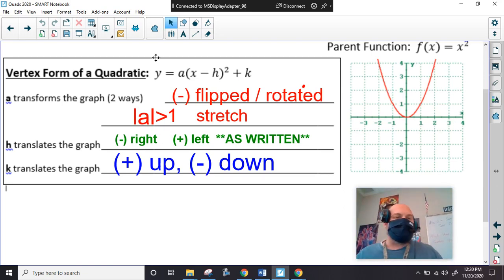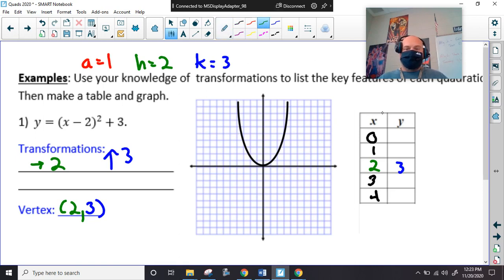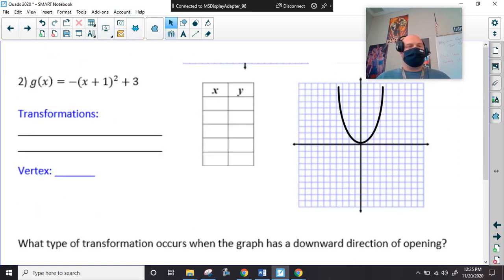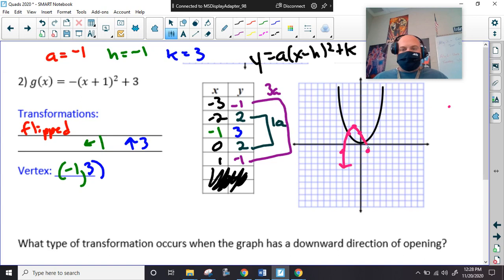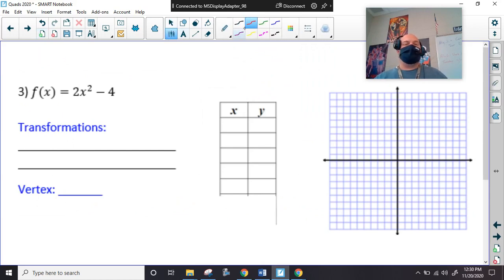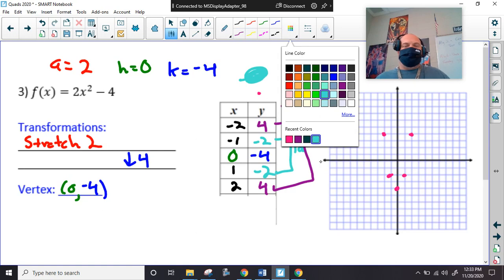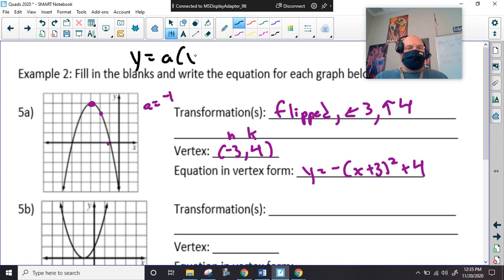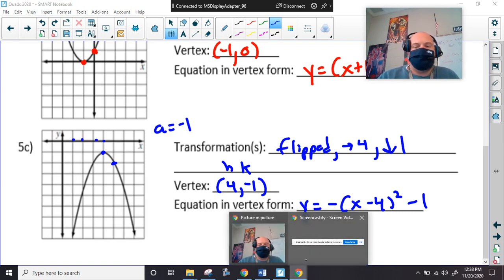Translations of Quadratics